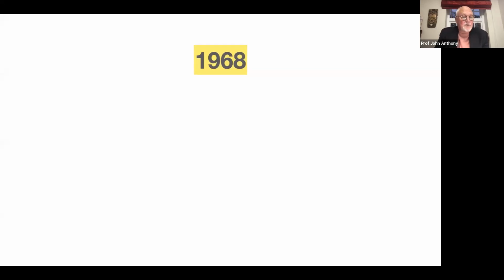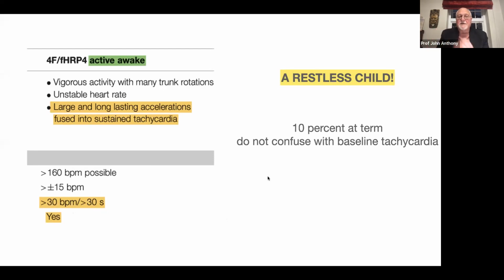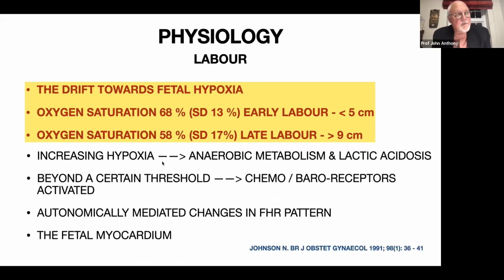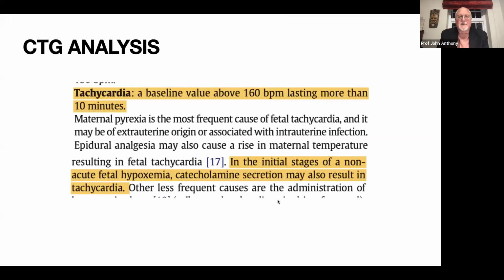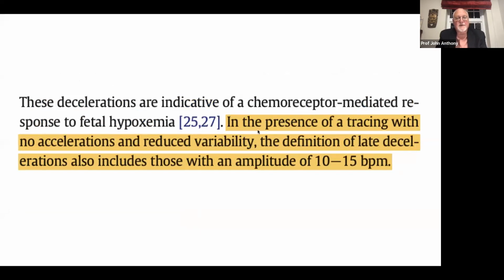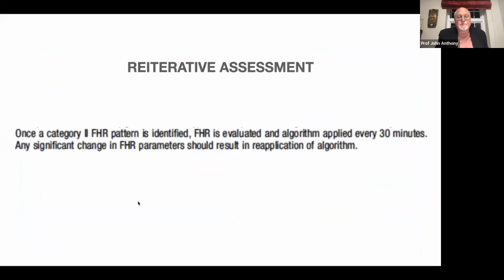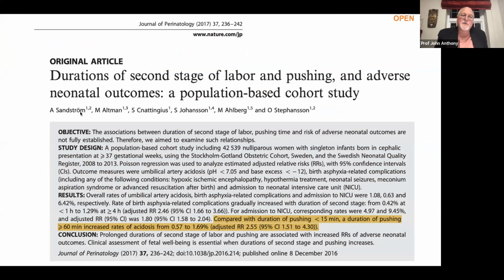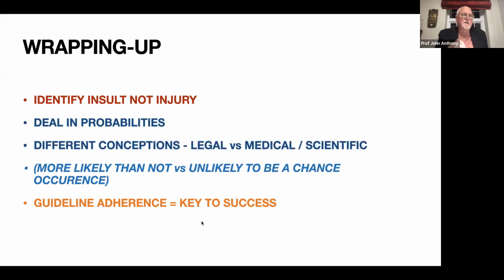Assessment of fetal wellbeing Antenatal and Intra partum